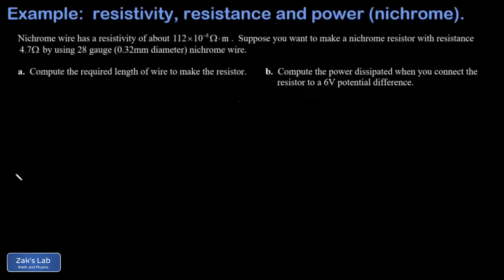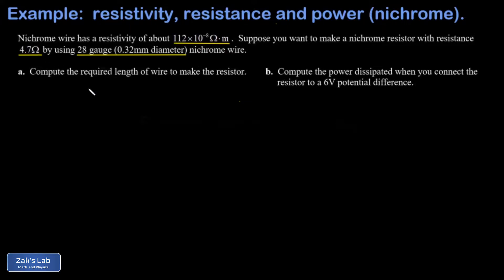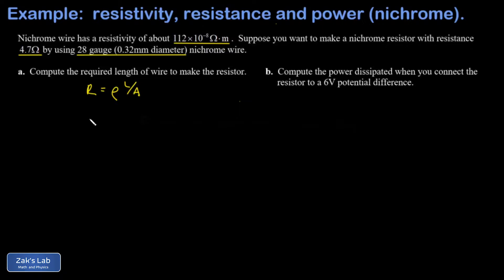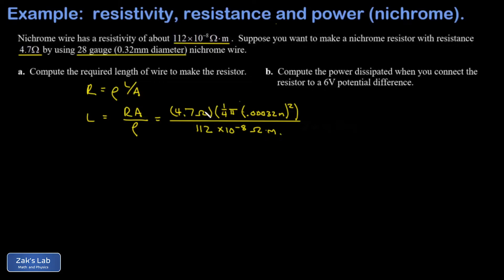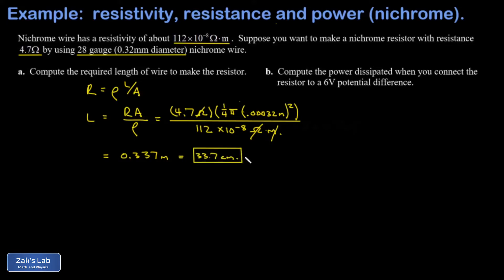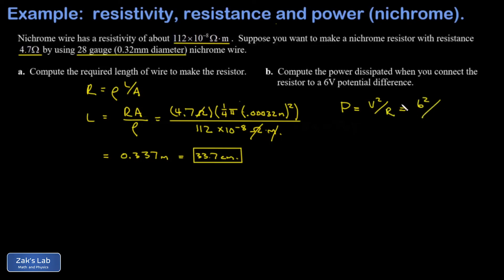Given resistivity of nichrome, find the length and dissipated power of a nichrome wire.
Given the resistivity of nichrome and the gauge of nichrome wire, we compute the length of nichrome wire required to make a 4.7 ohm resistor.

We simply solve the "geometry of resistance" formula R=rho*L/A for L and compute the length of wire required to make the desired resistance.

Next, we compute the power dissipated by the nichrome resistor when it is connected to a 6V power source.  For this part, we use the power dissipated by a resistor in terms of voltage and resistance formula:  P=V^2/R, and we obtain the power dissipated by the resistor.